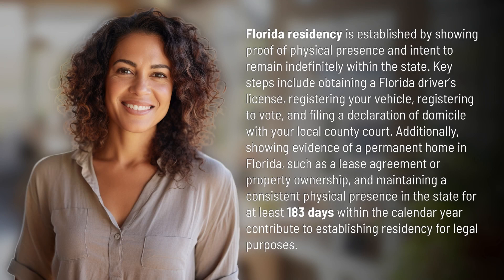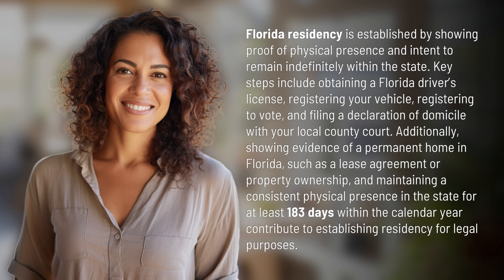What are the rules for Florida residency?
Florida Residency Rules: How to Establish Legal Residency in the Sunshine State 👉 Florida Residency Rules 👉 Learn the key steps to establish legal residency in Florida, from obtaining a driver's license to filing a declaration of domicile. Find out what it takes to become a Florida resident and enjoy all the benefits of living in the Sunshine State.

Laura S. Harris (2024, March 30.) What are the rules for Florida residency?
    🌐 AskAbout.video